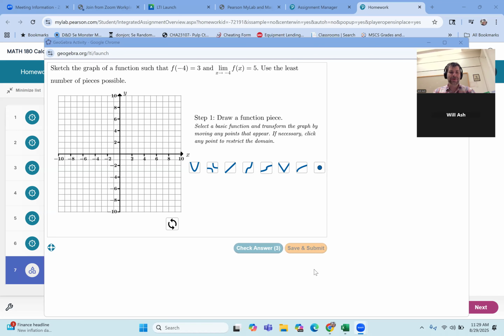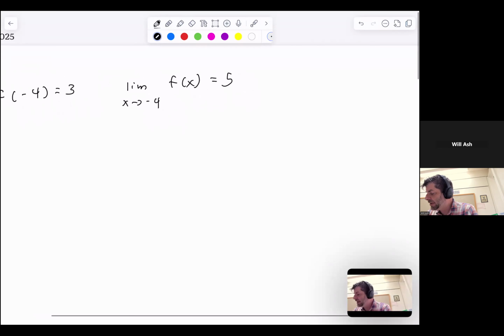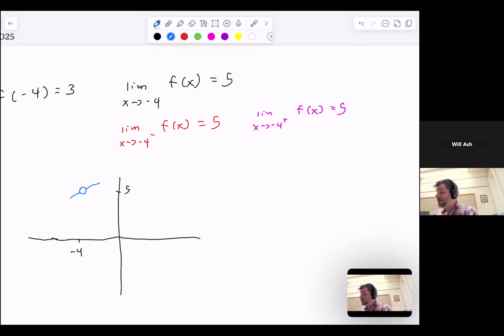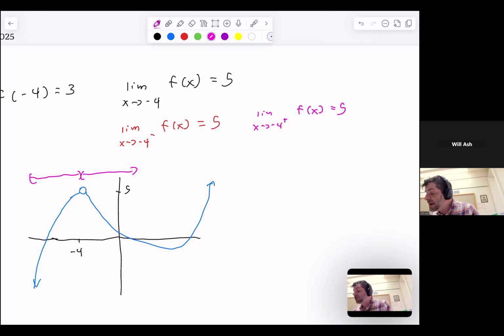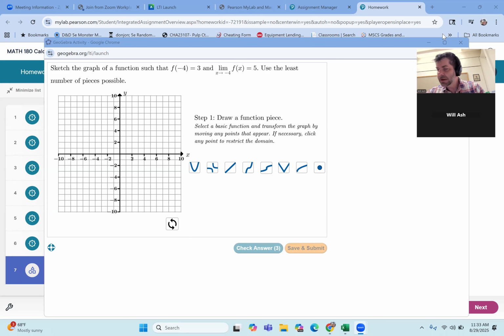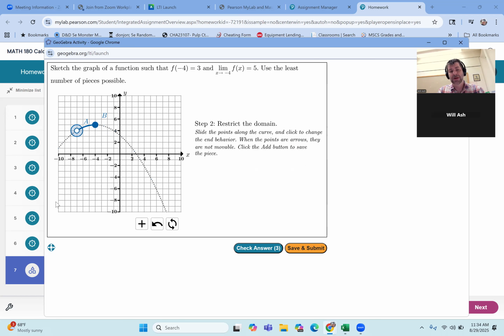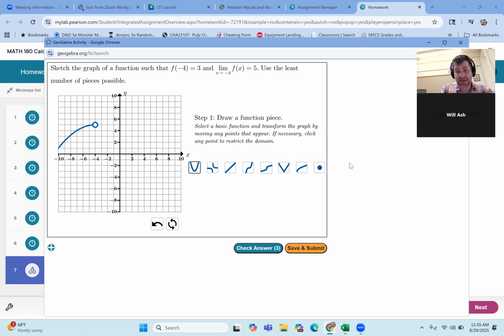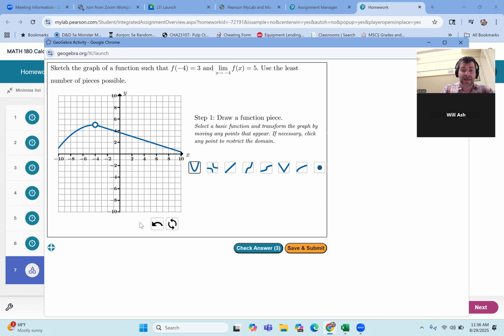Mylab Geogebra Problem